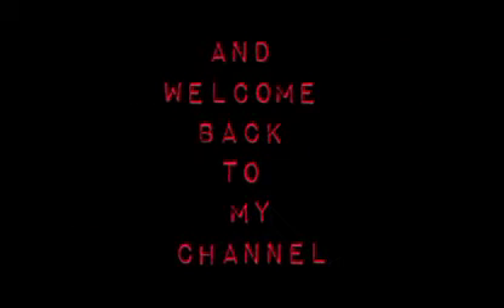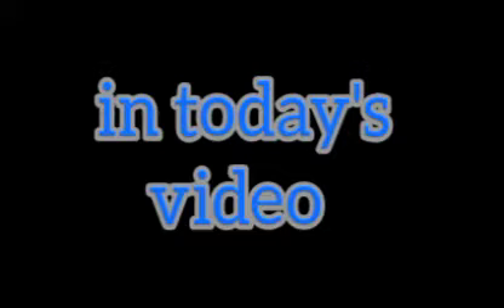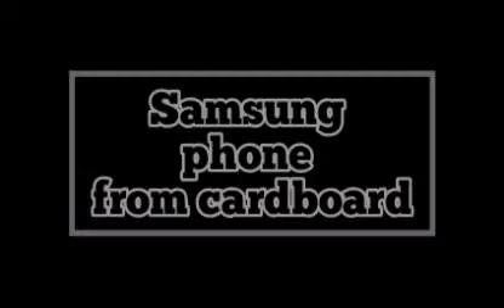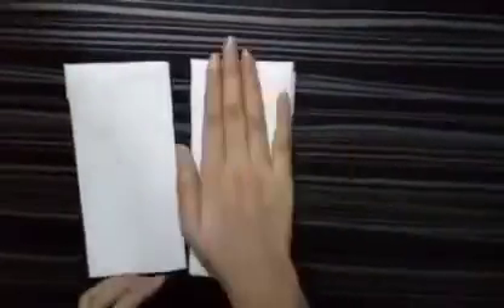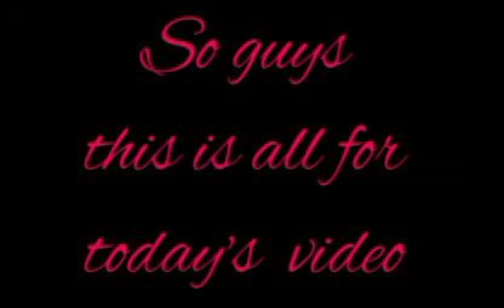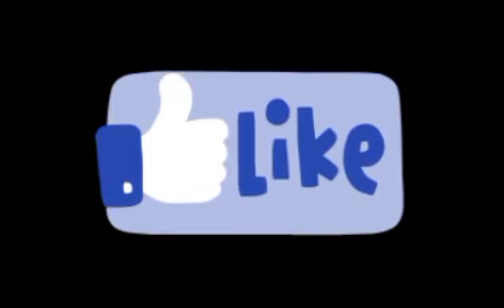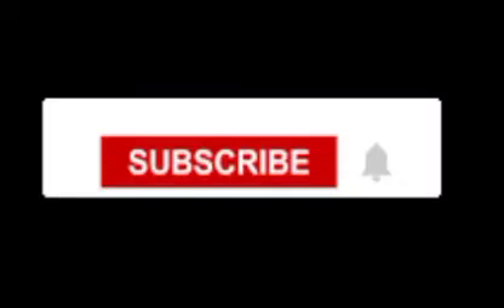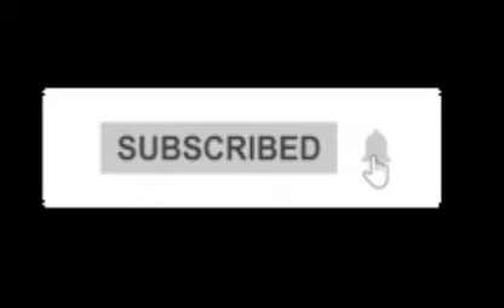How to Make a Cardboard Phone |CRAFTI _MATION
Bye.